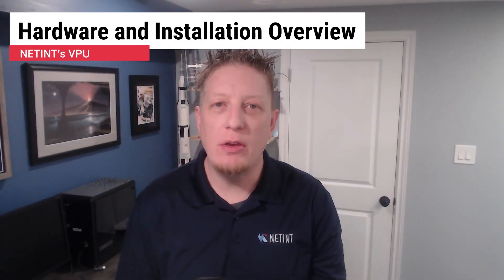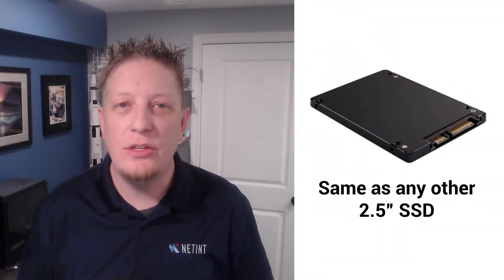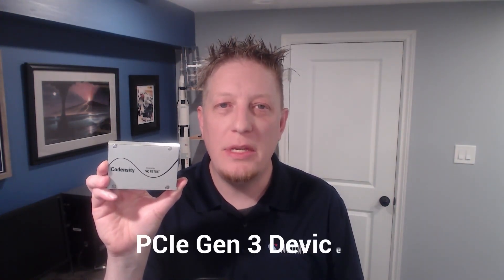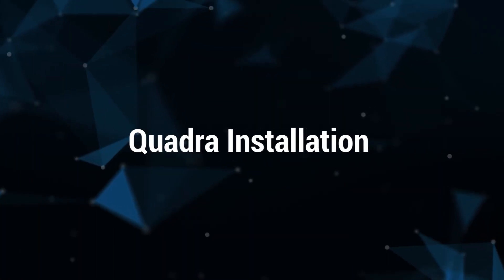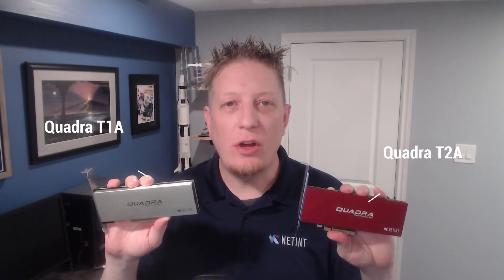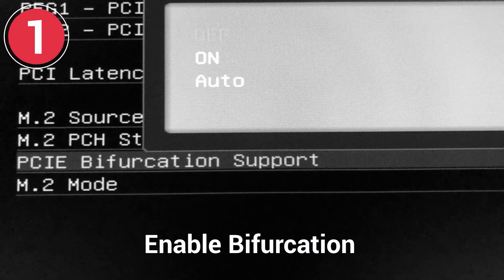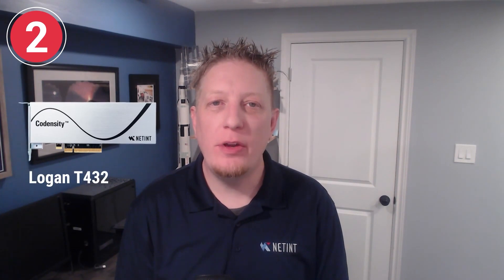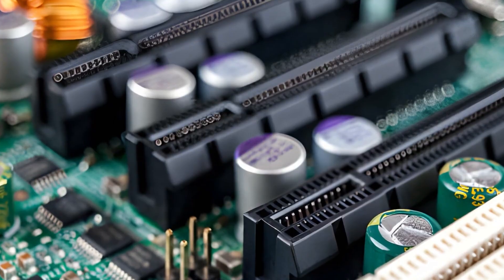NETINT Technologies about Hardware and Installation Overview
Welcome to the hardware and installation overview of Netint’s VPU. In this video, Kenneth Robinson, Manager of the Field Application Engineers at NETINT, provides a comprehensive guide to installing our innovative VPU products.

🔧 Key Highlights Covered:

Product Families and Form Factors:
✔️ Learn about our two product families: Logan T408 and Quadra T1U, both available in U.2 form factors, and our PCIe form factor cards, including Logan T432 and Quadra T1A/T2A.
✔️ Detailed instructions on proper installation using your server’s manual, ensuring compatibility with NVMe slots.

PCIe Connections and Generations:
✔️ Understand the critical requirements for PCIe connections, emphasizing the need for PCIe Gen3 for T408 and Gen4 for T1U.
✔️ Avoid common pitfalls that may lead to detection issues or decreased capacity.

Bifurcation and BIOS Configuration:
✔️ Enable bifurcation for multi-ASIC VPUs like T432 and T2A to ensure all VPUs are detected and addressed by the system.
✔️ Step-by-step guidance on BIOS settings adjustments to optimize your setup.

Optimal Cooling for Performance:
✔️ Ensure proper airflow in your server to maintain VPU performance, preventing throttling and performance drops.
✔️ Tips for maintaining optimal temperatures without onboard fans.

Our video ensures a smooth installation process, giving you the confidence to set up your VPUs effectively. If you have any questions or need further assistance, our dedicated Field Application Engineers team is ready to support you.

📥📨📤 Sign up for the NETINT monthly newsletter for insight into Video Industry and ASIC-based video processing technology